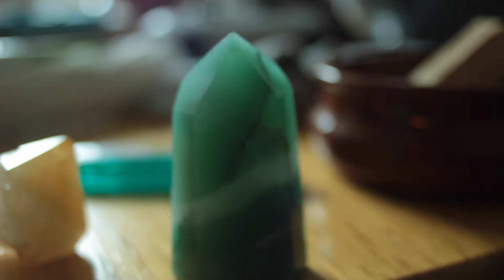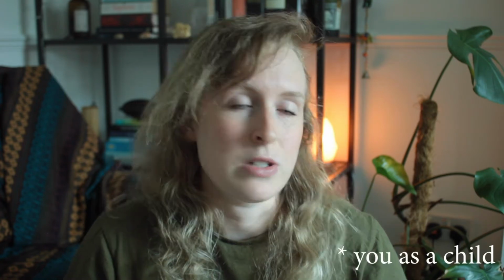Let's do a Breathwork & Meditation Ceremony - Clear & Reset your Energy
Come sit with me in ceremony to calm the nervous system

You don't need anything except yourself & a place you won't be disturbed
Optional smoke cleansing items, crystals & anything you wish to decorate your space with

Or Facebook to keep up to date with Events including
Wild Swimming, Breathwork & Nature Mindfulness Walks

Thumbnail background by Chandra Oh - Unsplash